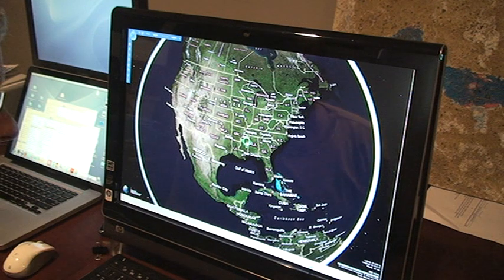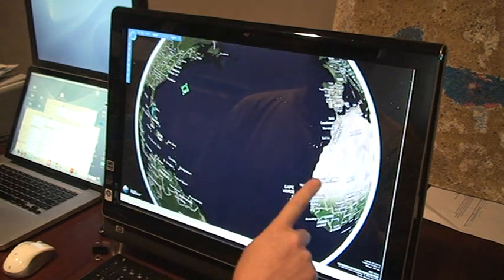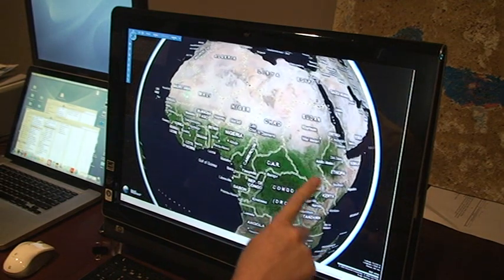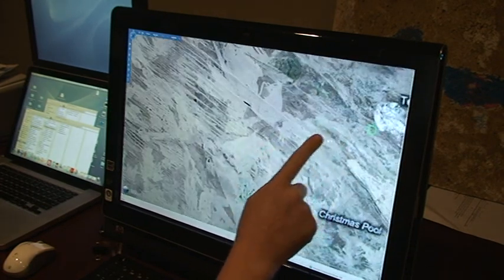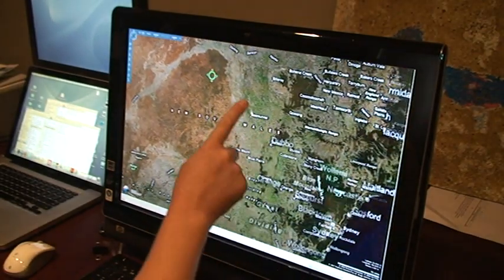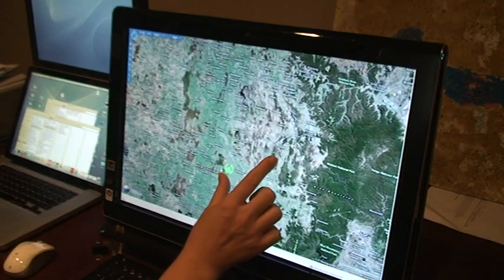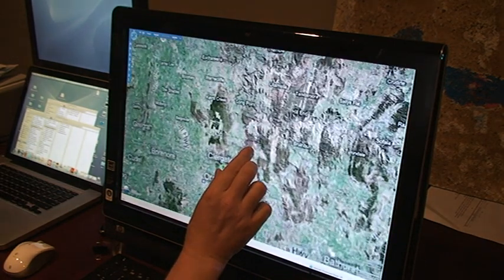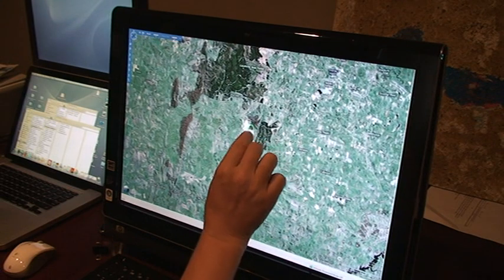Multitouch Demo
Showing how to embed Microsoft Virtual Earth in a simple web page and how this can be used at the front end to accessing data and information.